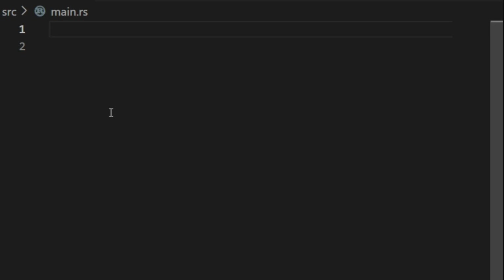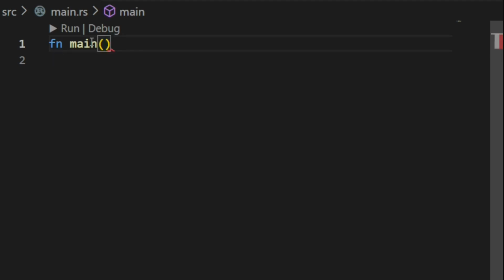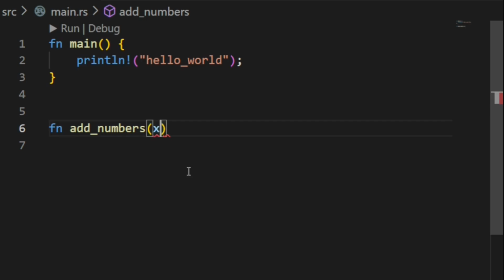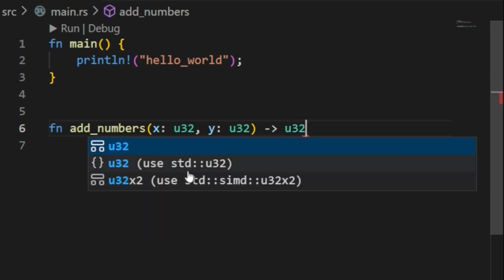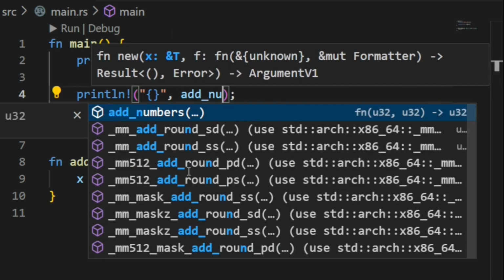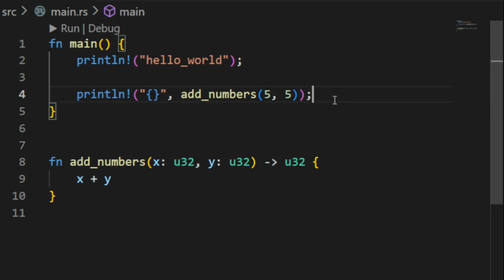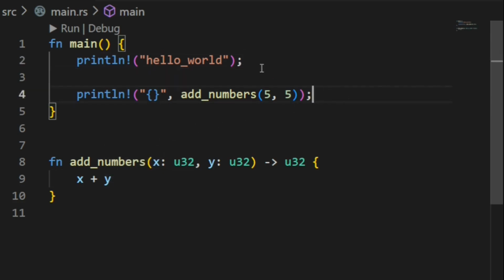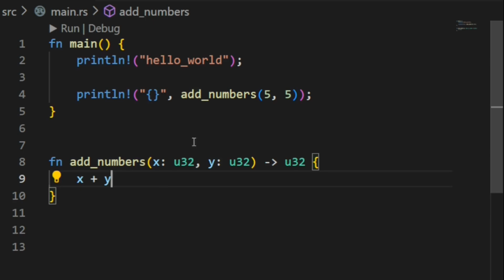Functions in rust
rust tutorial

chapters
0:00 intro
0:10 functions in rust
2:40 expressions vs statements
3:19 early returns
4:00 outro